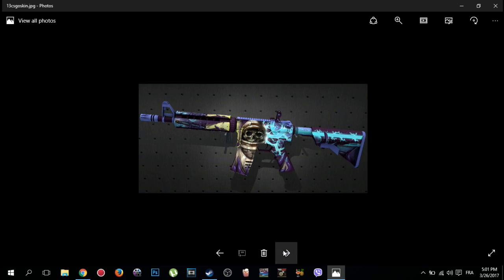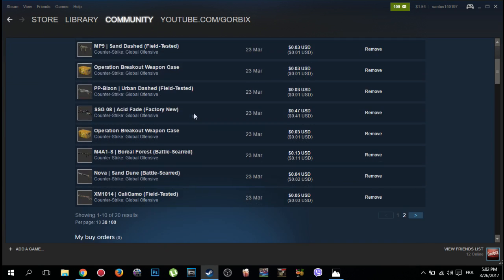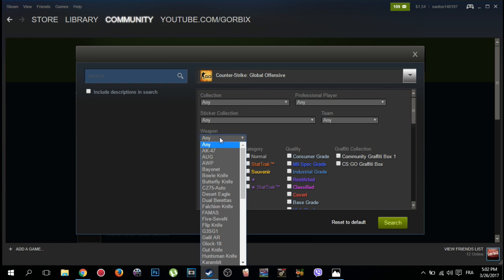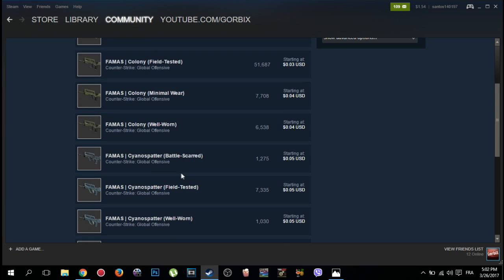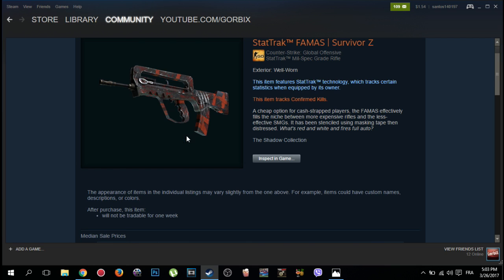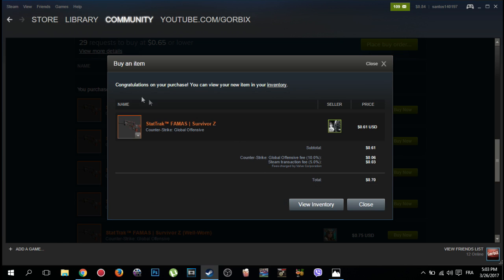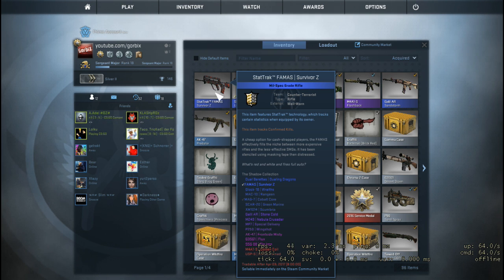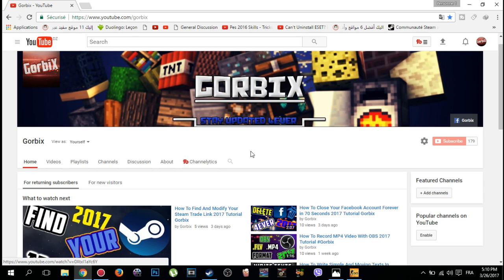How To Buy CS GO Skins From Steam Store Easy ! 2017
How To Buy Skins For Cs Go Weapons 2017 Tutorial Gorbix .

In This video guys am going to show you step by step how to buy weapon's skins from steam store .all you have to do is to follow my video for 70 second..after that you won't need any help from anyone.